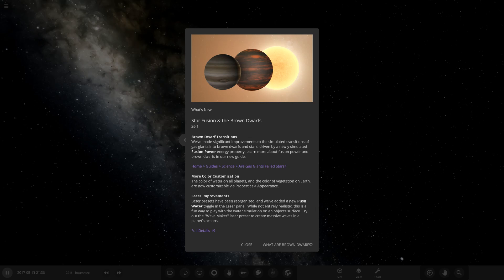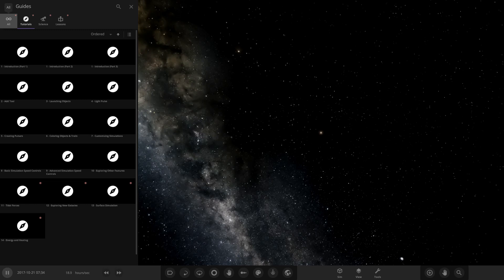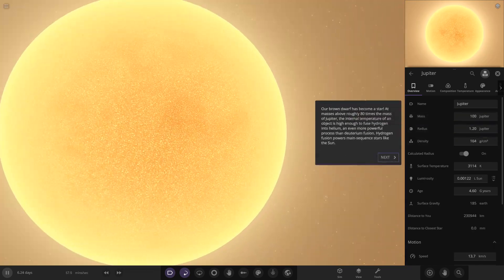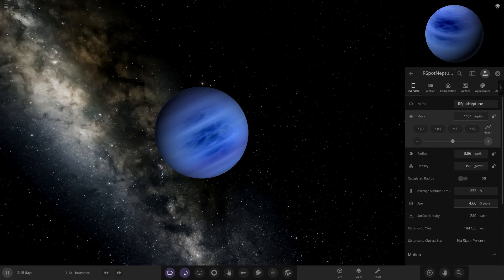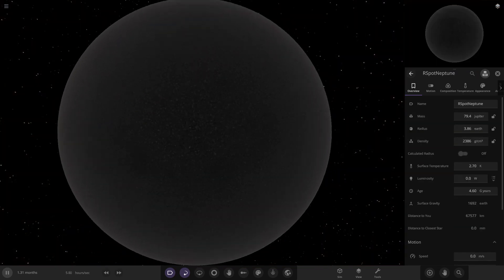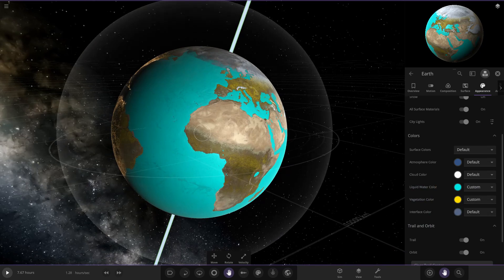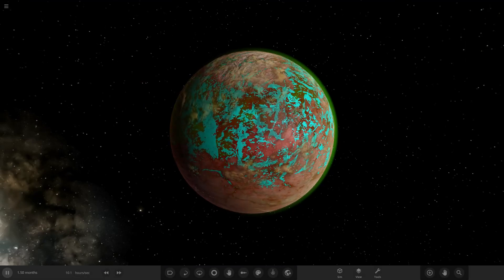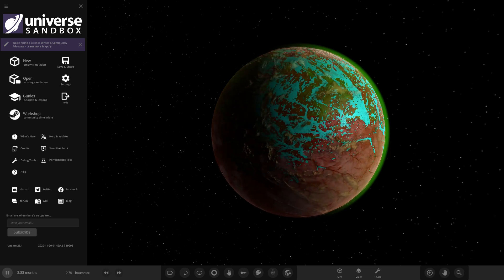Star Fusion/Brown Dwarfs + Ocean Customization Is Here! Universe Sandbox Update 26.1